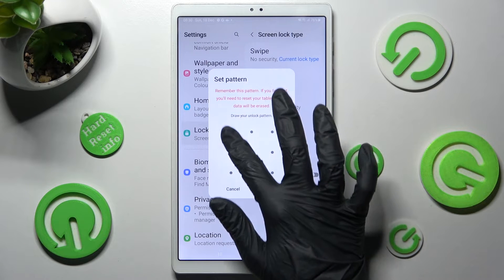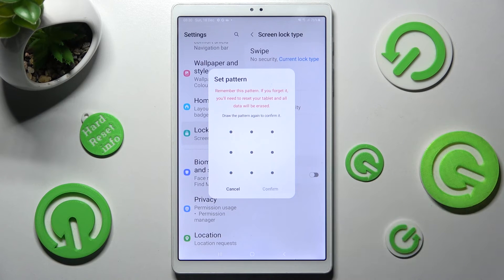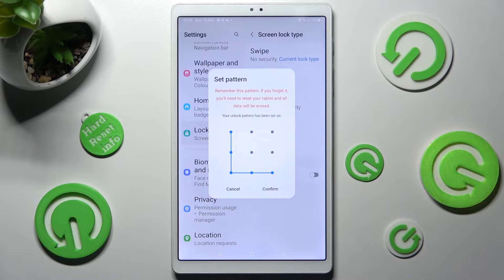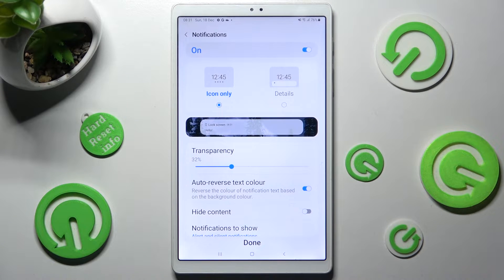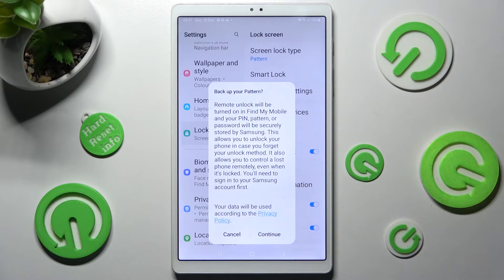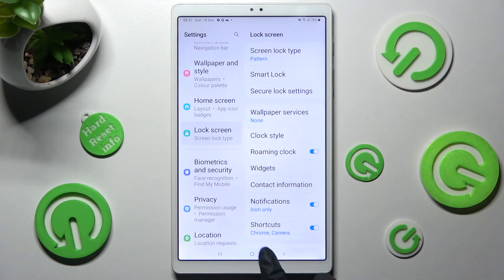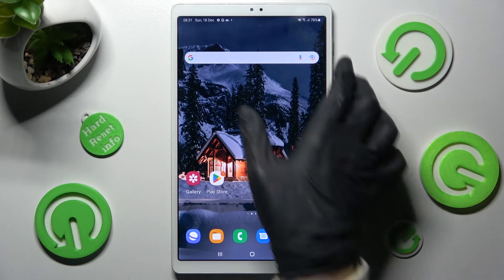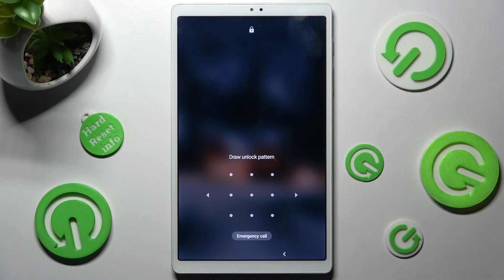How to Find Lock Screen Settings in Samsung Galaxy Tab A7 Lite - Choose Screen Lock Type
Let’s watch this short instruction video and find out how to protect your tablet from strangers. Check out how to get into the lock screen settings in order to choose and set up the preferable screen lock method. Start using the lock screen on your Samsung Galaxy Tab A7 Lite to be the only person who has access to your tablet. Don’t wait and improve the security of your device by using the screen lock type that you prefect the most.

How to add screen lock on SAMSUNG Galaxy Tab A7 Lite? How to set screen lock on SAMSUNG Galaxy Tab A7 Lite? How to activate password on SAMSUNG Galaxy Tab A7 Lite? How to use screen lock on SAMSUNG Galaxy Tab A7 Lite? How to protect SAMSUNG Galaxy Tab A7 Lite data?